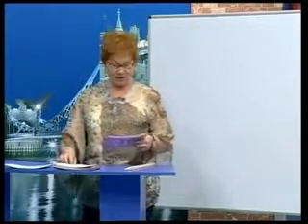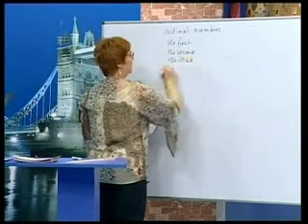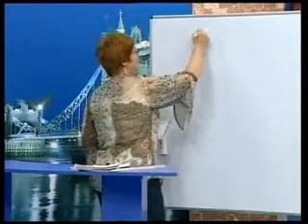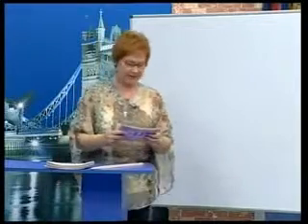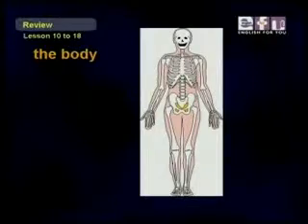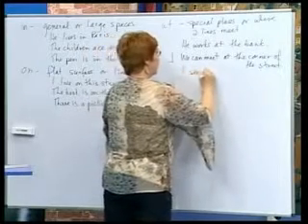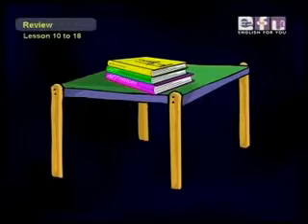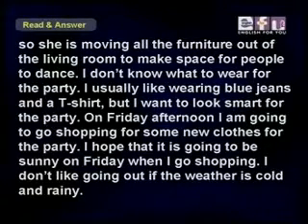Lesson 29 Review II Lessons 10 to 18